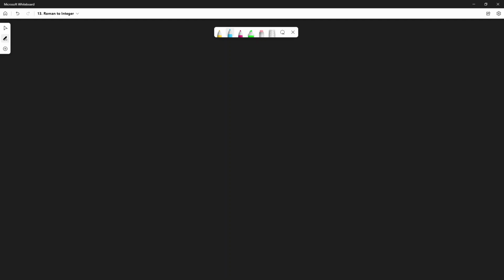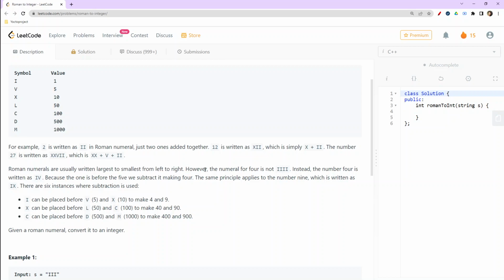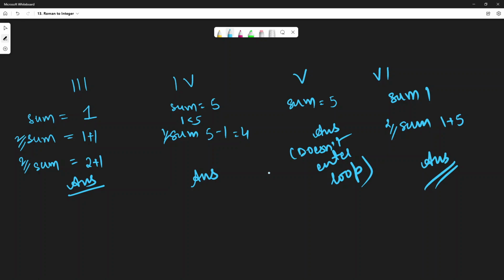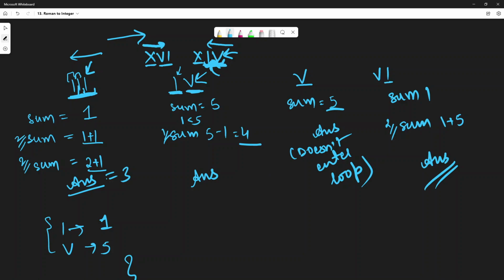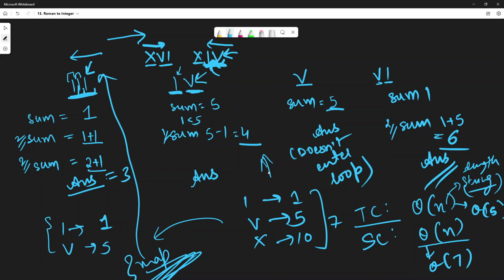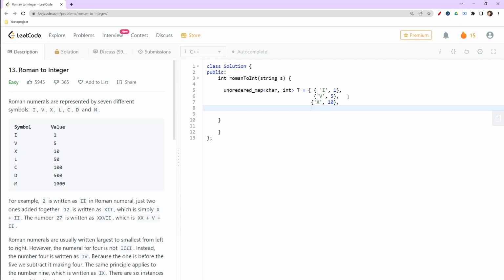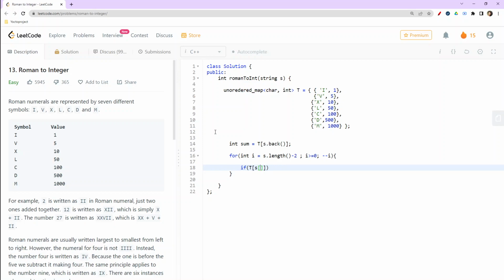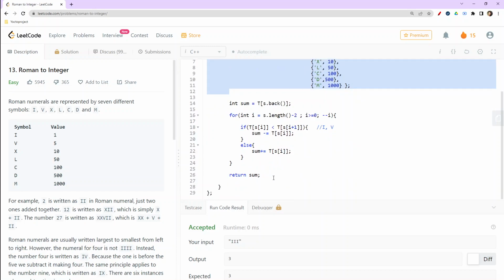13. Roman to Integer || Leetcode Easy || Cpp || Math || Most intuitive approach 🤩🤩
Space Complexity: O(L)